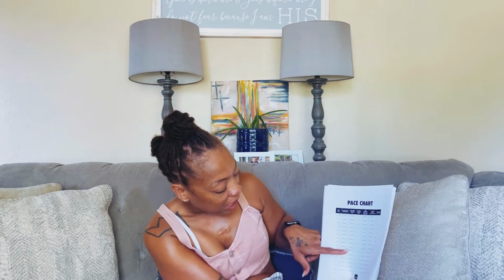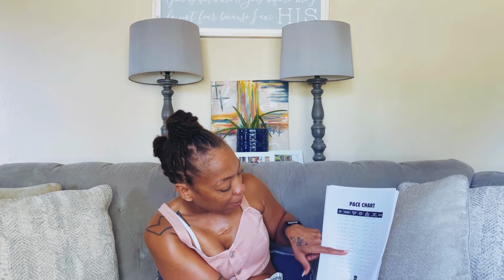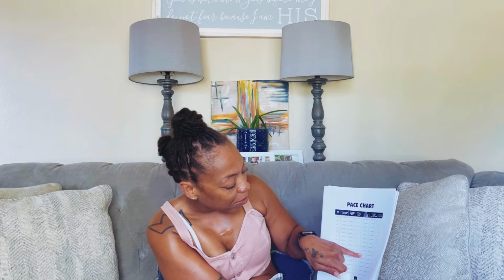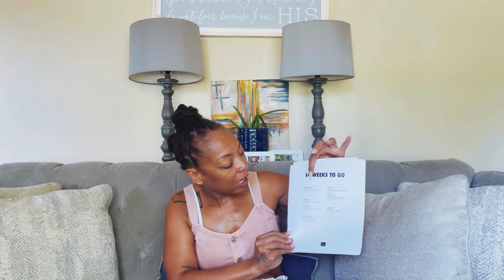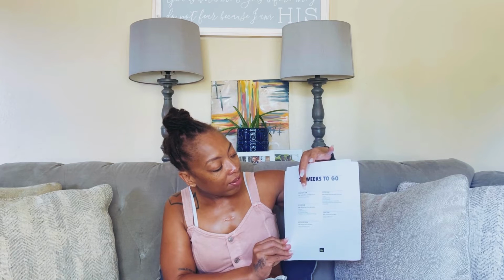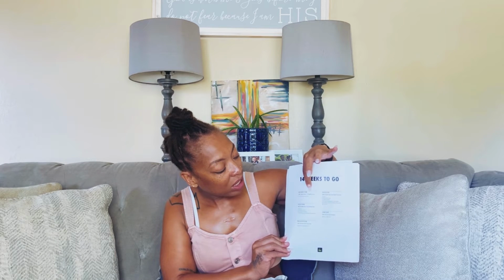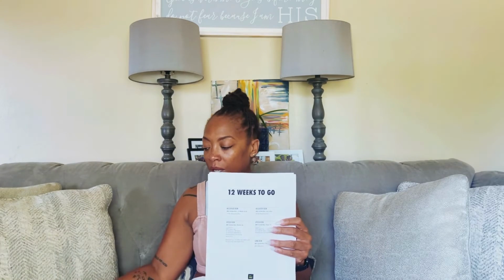Reviewing Nike 1/2 Marathon plan & Cognitive Behavioral Therapy deck